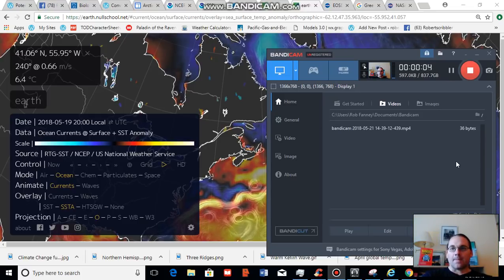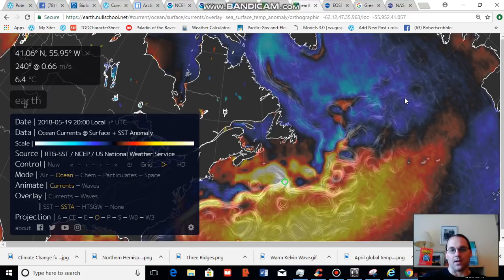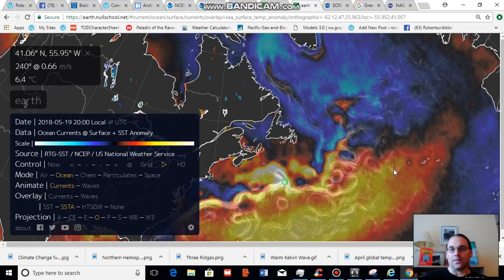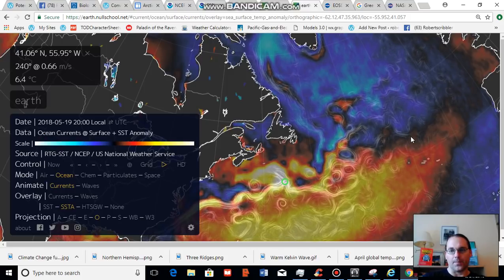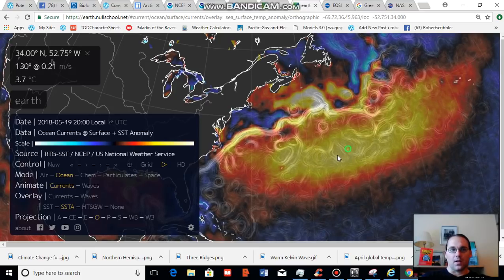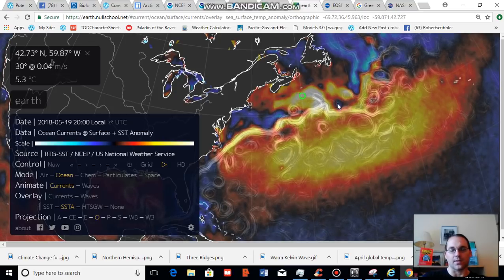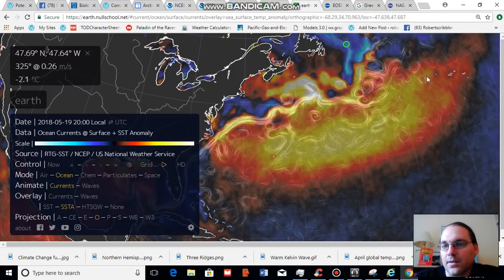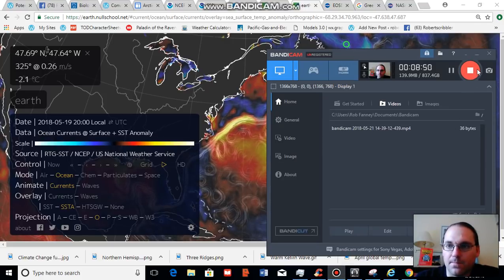North Atlantic Warm Pool and Signs of Gulf Stream Slowdown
A much warmer than normal pool of water off the U.S. East Coast juxtapposed to an intense cool pool south of Greenland is a climate indicator of Gulf Stream slowdown.